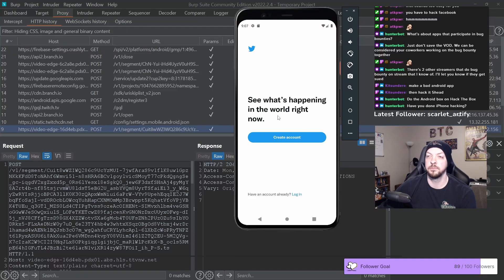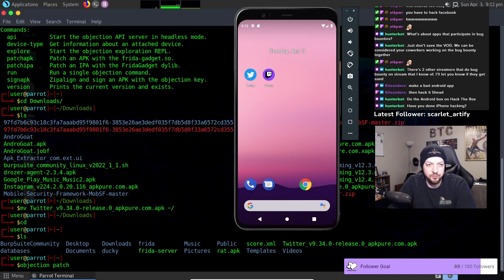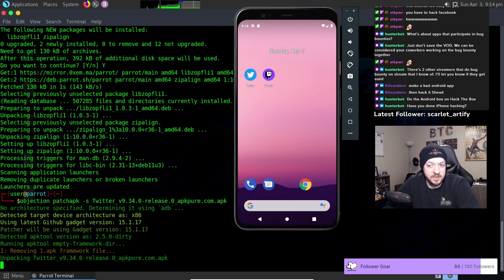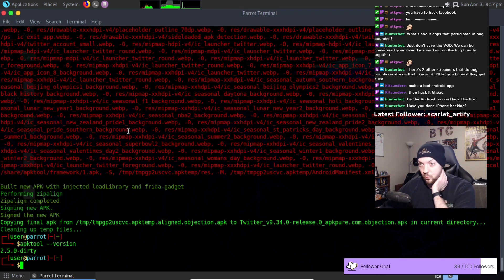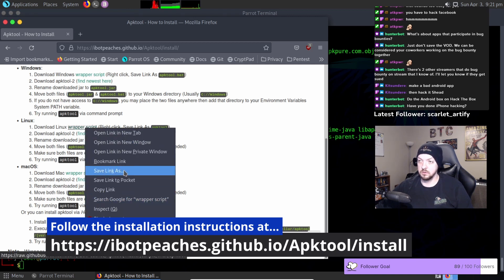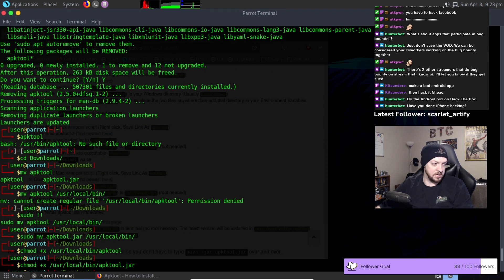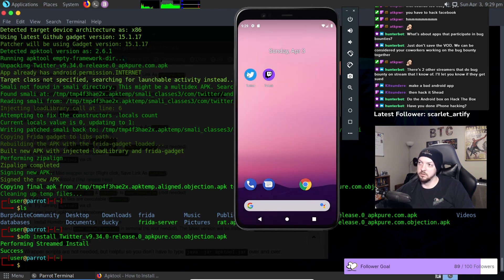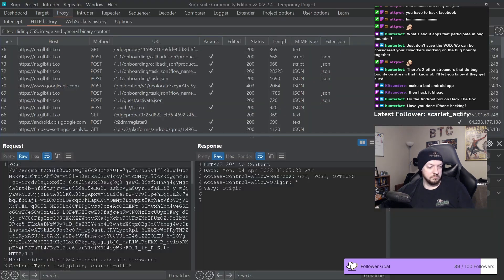Bypass SSL Pinning without root | Android Security Crash Course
In my last video, I bypassed SSL Pinning on an Android device using Frida, which required a rooted device. In this video, I show how to bypass SSL Pinning without a rooted device using a tool called Objection.